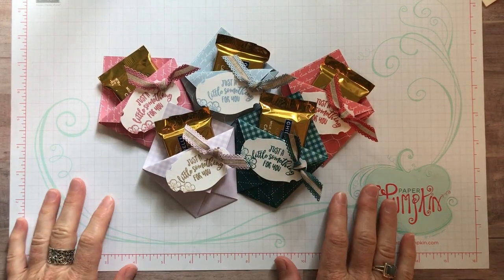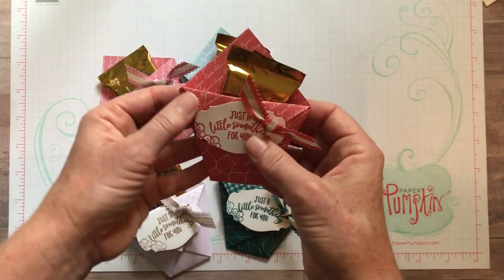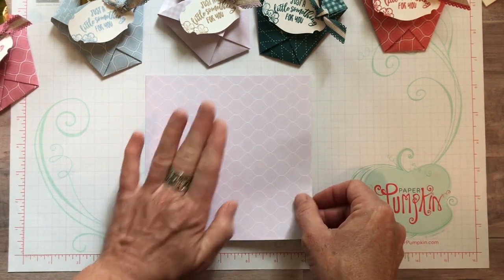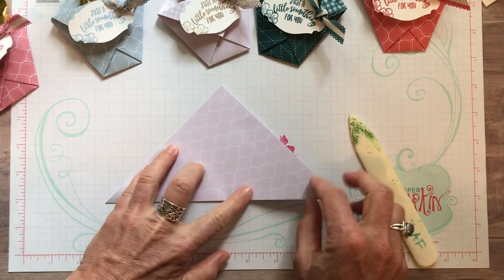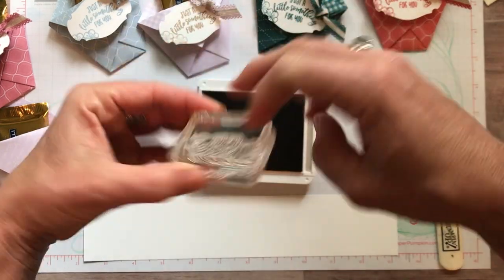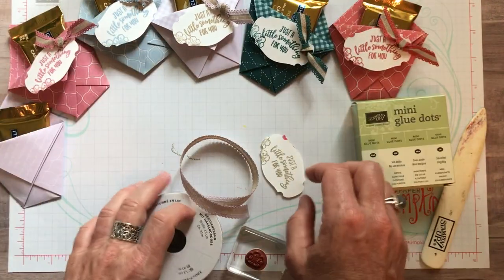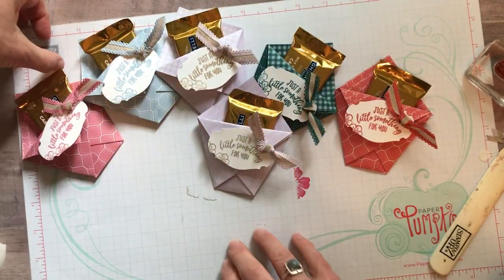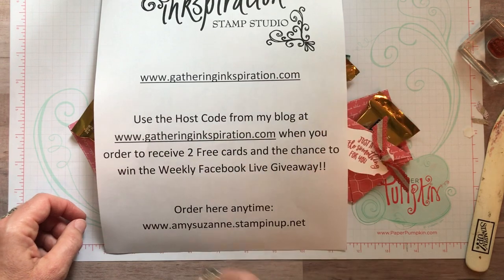Stampin' Up! 2019-21 In Color Designer Series Paper Treat Holders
Hi Friends!

I'm so excited to share some fun, new 2019-20 Annual Catalog products with you on this simple treat holder idea today!

Don't forget to add this month's Host Code (G7R2SRES) when you order online to receive a FREE EMBELLISHMENT with your thank you card (with any min. $50 order).

June 2019 Host Code G7R2SRES (or get the current month's host code

READ BELOW FOR FULL SUPPLY LIST:

Supplies:

Delightful Day Stamp Set  149466
Free as a Bird Stamp Set 149468
2019-21 In Color Designer Series Paper 149617
Purple Posy Scalloped Linen Ribbon 149706
Bone Folder 102300
Story Label Punch 150076
Sahara Sand Ink Pad 147117

xoxo, Amy